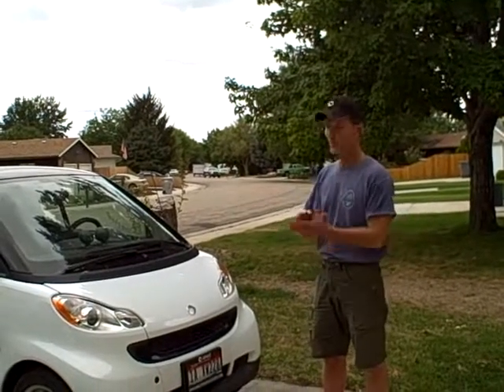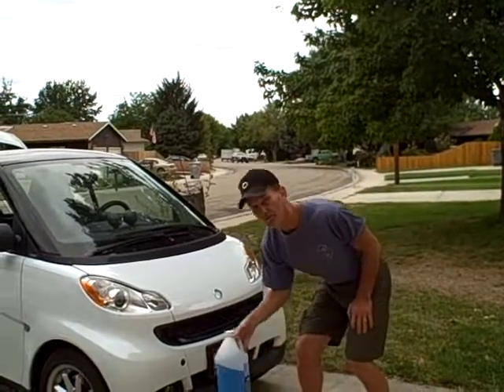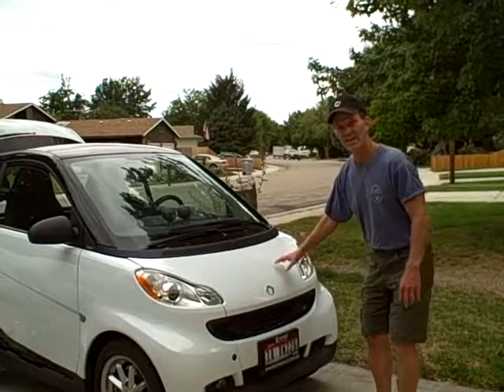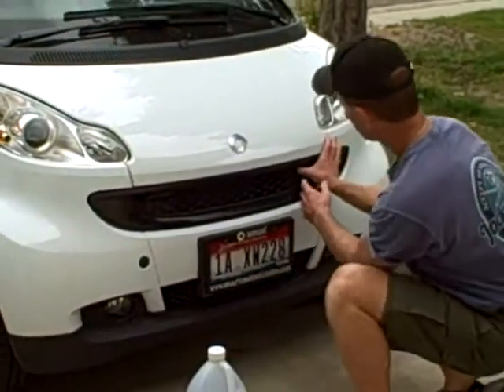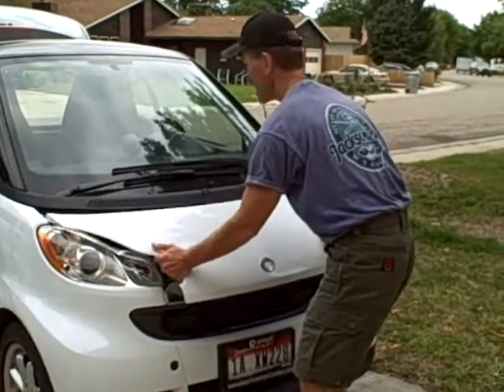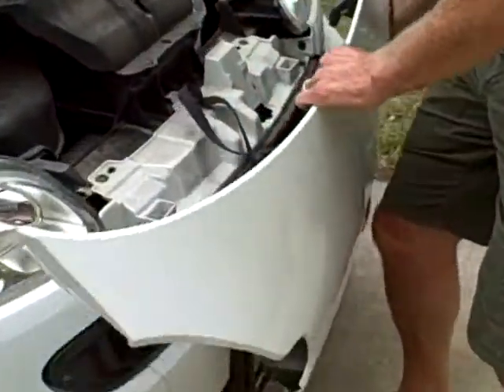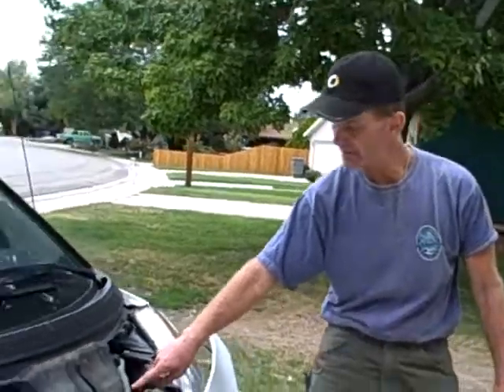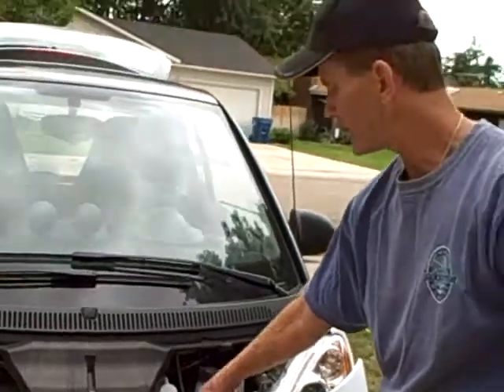Smart Car Oil Change - Part 1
This is the 1st video in our 7 video tutorial series on changing the oil in a smart car, from Jim, the Smart Car Guy at America-Smart-Car-Guide.com. Smart car oil changes are not hard! In this video, I also show you how to refill your windshield wiper fluid in the smart fortwo car.